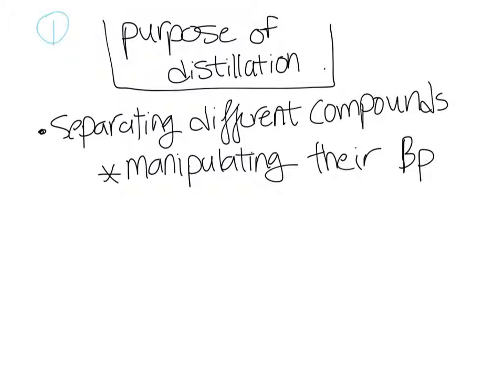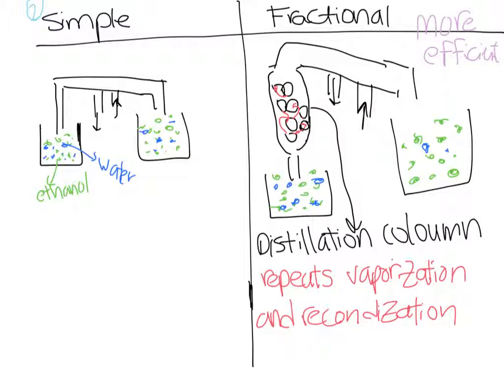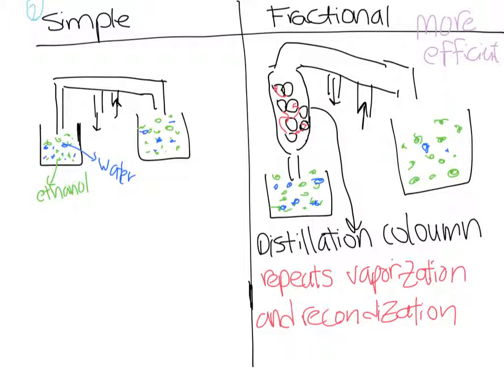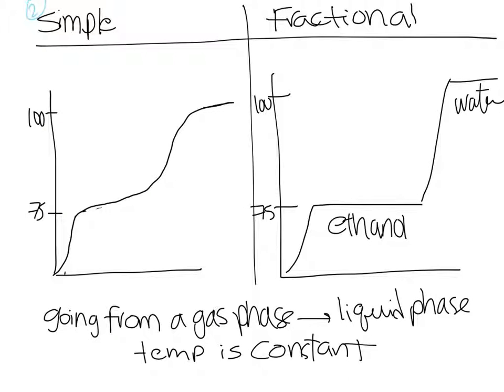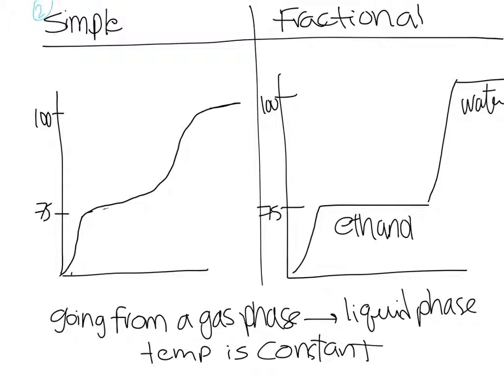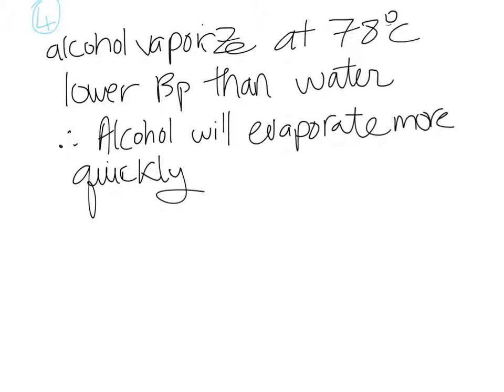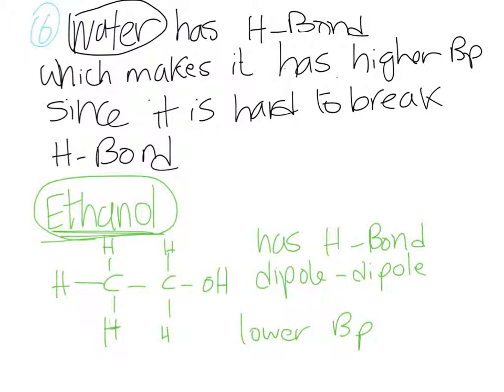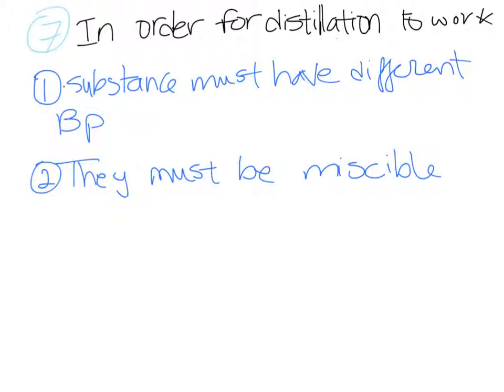distillation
Simple and fractional distillation